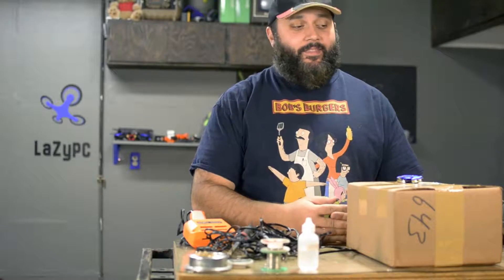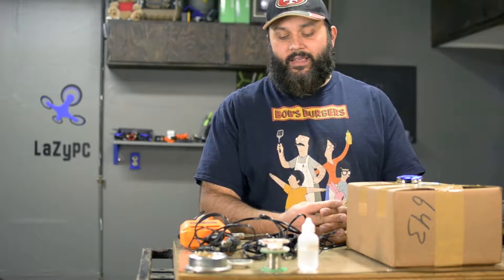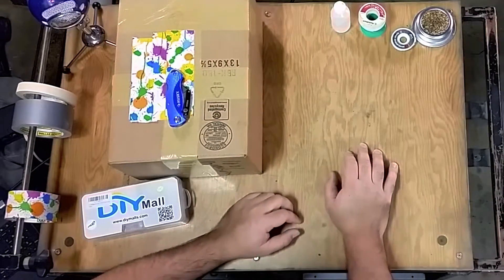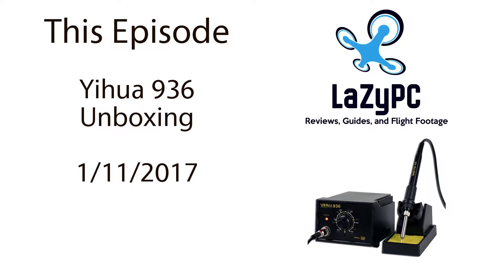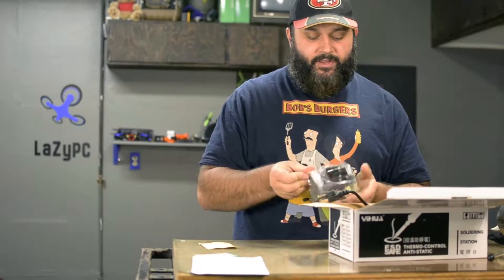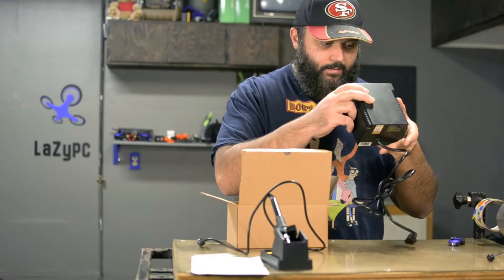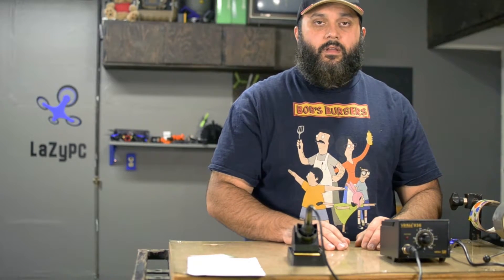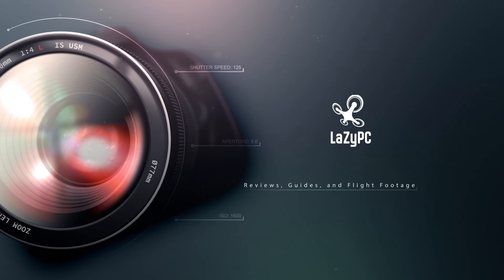Yihua 936 (Fakko 936) Unboxing - LaZyPC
Unboxing of the Yihua 936 I bought as my first soldering station.